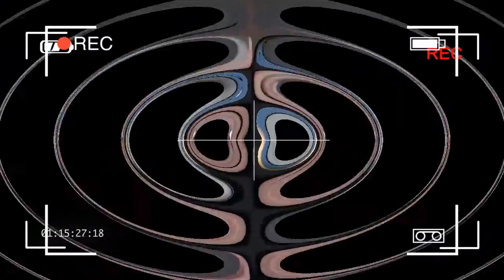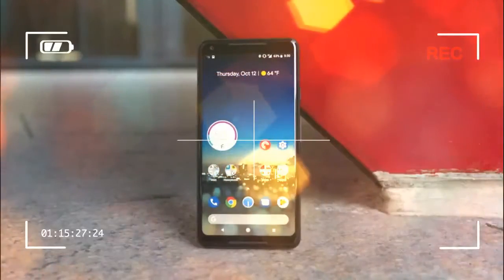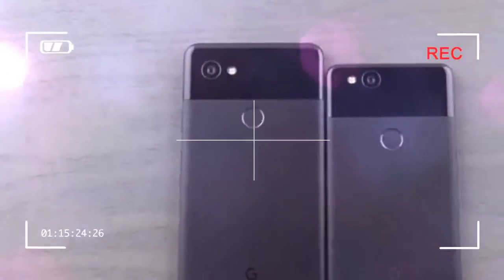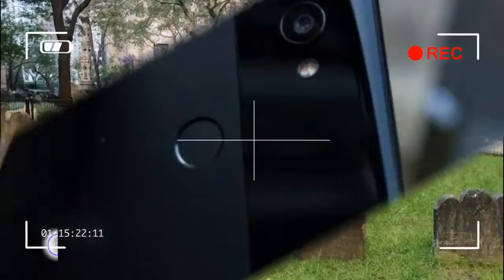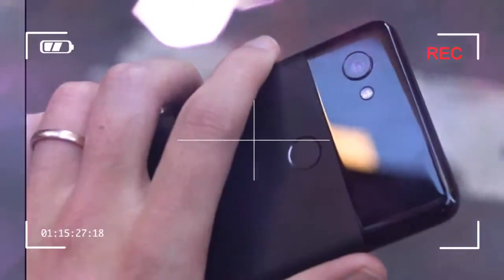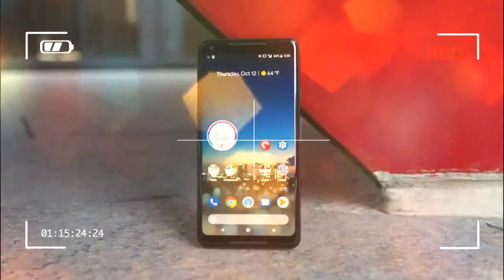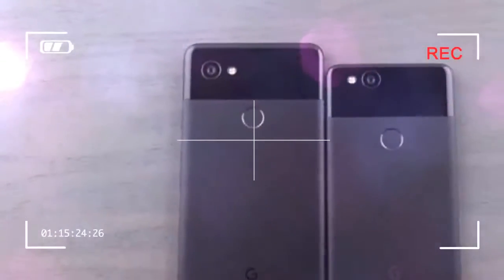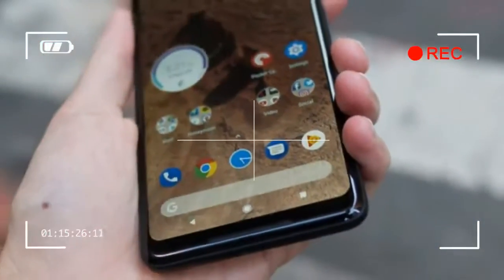LIKE THIS google pixel 2 xl camera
The Google Pixel 2 XL is a stunning fruit to bear from the company’s still-young focus on melding its software and hardware efforts. It’s refined, confidently serving as a showcase of how far Google’s design (and the stock Android experience powering it) have come in the past few years.

Plus, it’s a launching point for a few interesting debuts, like the intelligent Google Lens feature and the slick, new Pixel Launcher.

Credit by :

Reference :
Images :